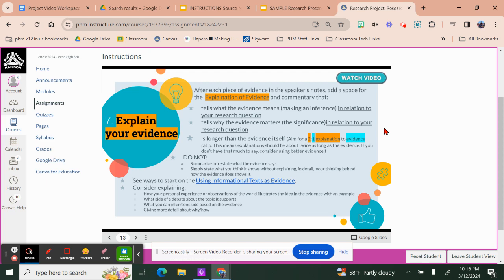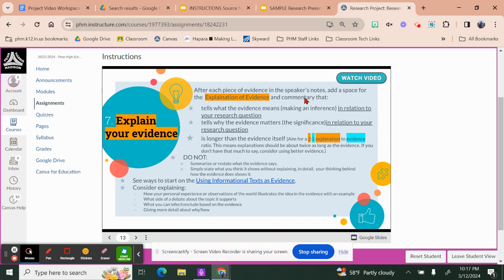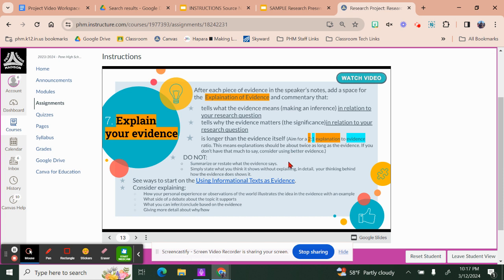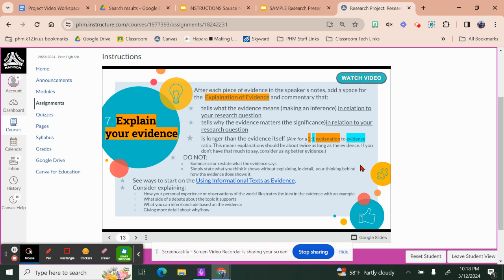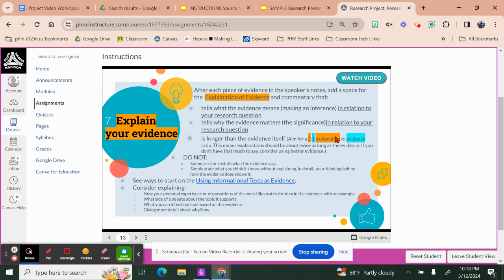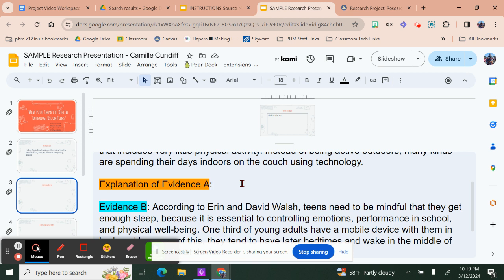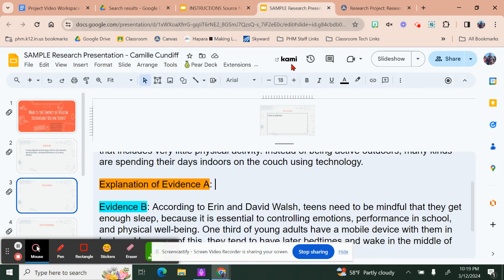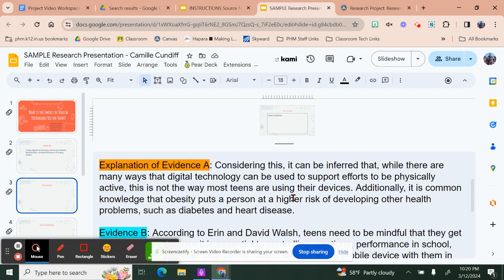Research Presentation: Add Explanations of Evidence